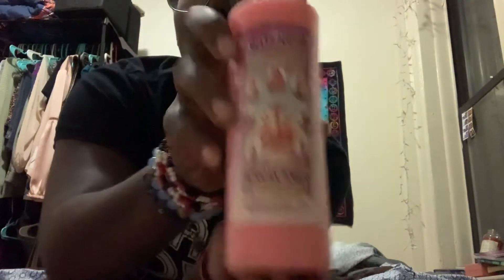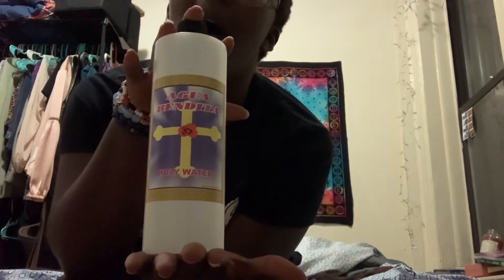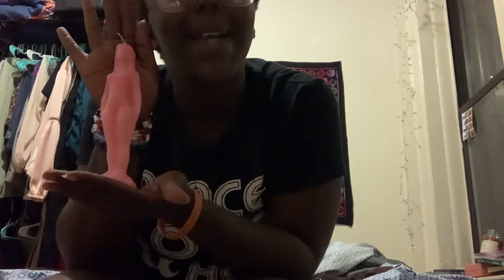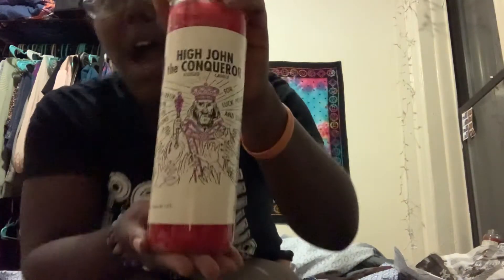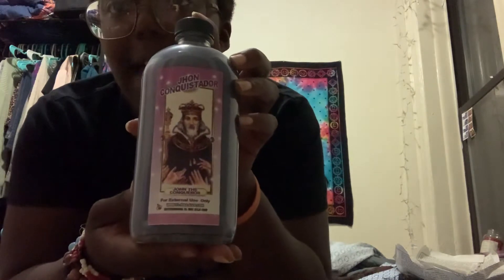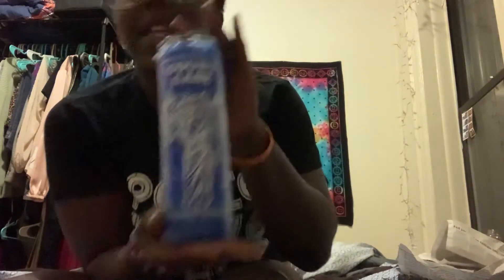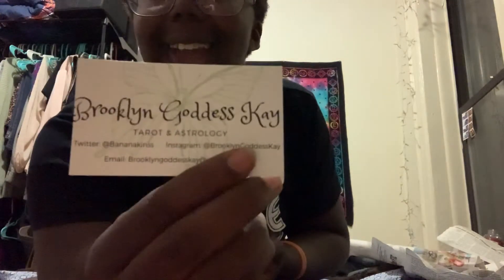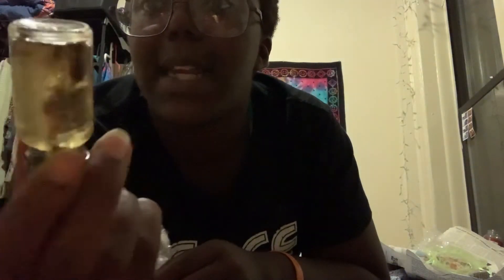Unboxing: Botanica Edition 🧿 (Mozeal Botanica Brooklyn) - Corona Cutie Chronicles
Today in Corona Cutie Chronicles I went to a botanica today to get some more witchy woo woo supplies for the first time since lockdown began and I am PSYCHED!

Open 10-8 (closed Sunday’s)

Candles:
High John the Conqueror
Eleggua
Court Case (fixing for a friend)
Capricorn
San Miguel/Saint Michael White Pull Candle
Blue & Green Pull Candles
Eve Candle for self love

Washes/Waters:
Holy Water
Yemaya
7 Africa Powers

Brooklyn Goddess Kay - Tarot, Astrology & more

Oil:
Everybody Eats (Money Manifestation)
Divine Lover (Love)

Body Butter:
Divine Lover